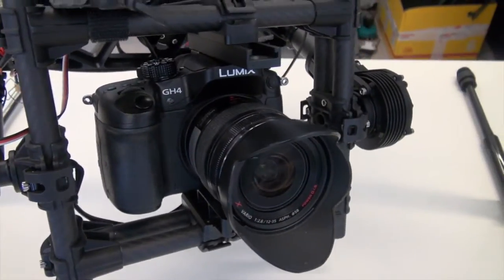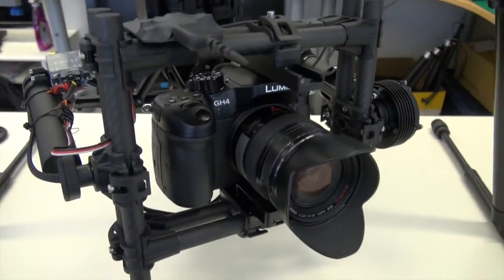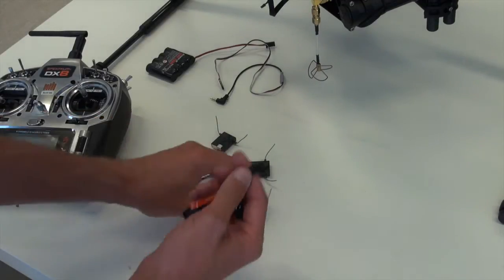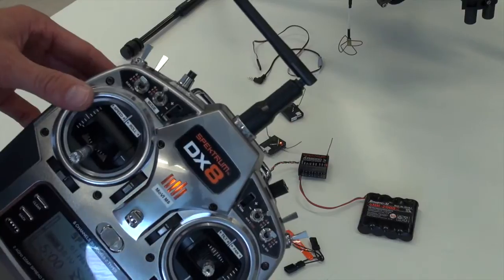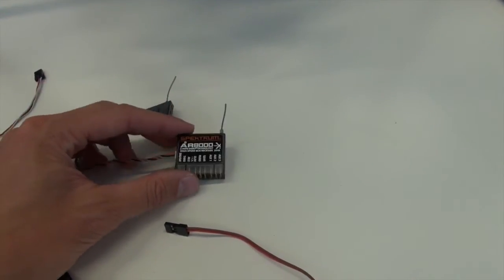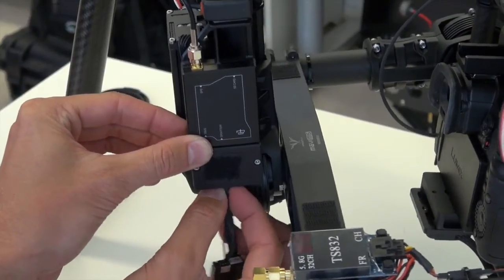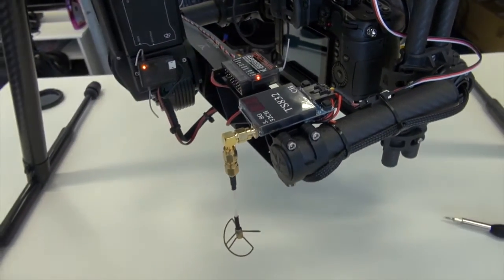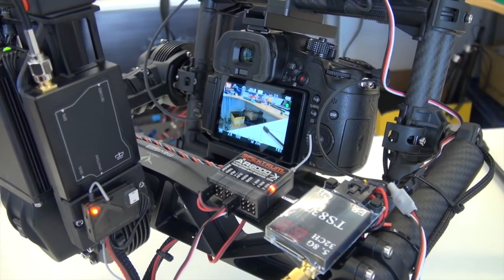Freefly Movi M5 & Spektrum DX8 Dual Receiver for Shutter Switch on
Freefly Movi M5 & Spektrum DX8 - Dual Receiver for Shutter Switch

After struggling myself a little to get the remote shutter working with the Movi, I thought I would share my results :)

So here's an an in depth guide on how to connect another Spektrum receiver and satellite to the Movi M5 to enable the use of a remote shutter switch. Hope it helps some others!